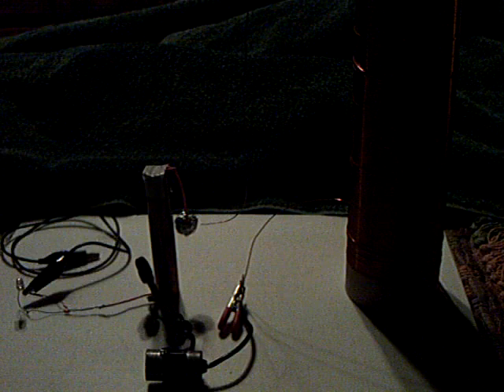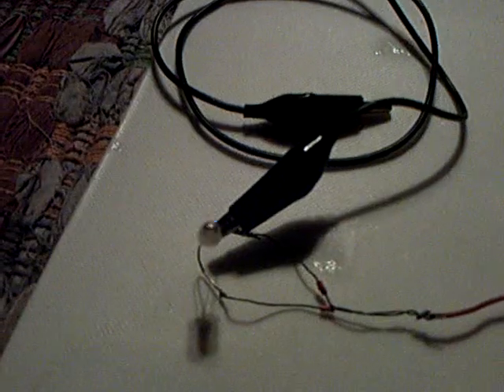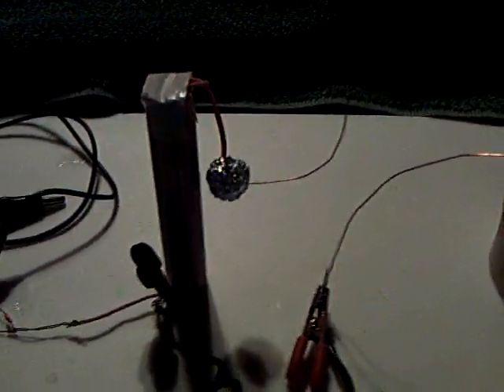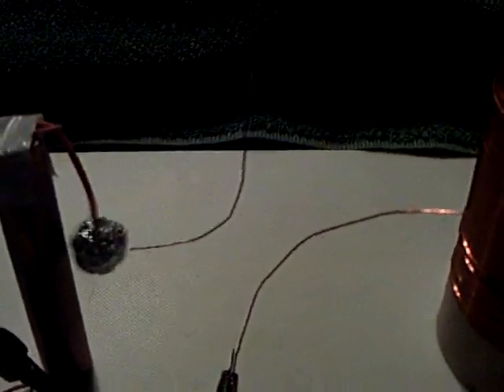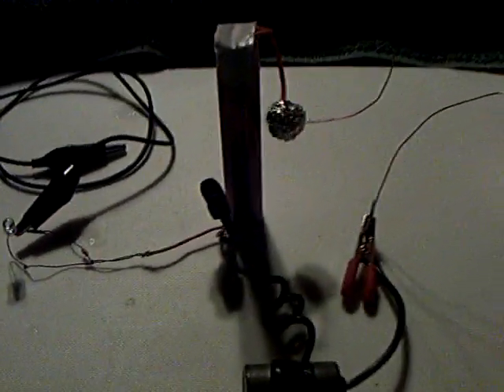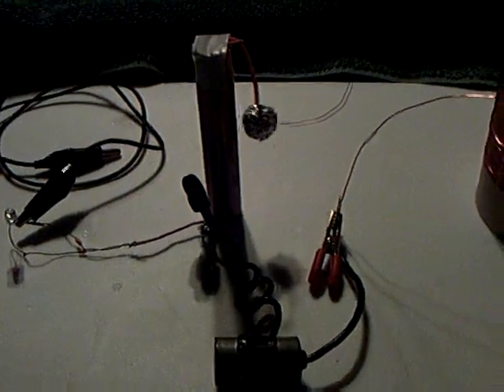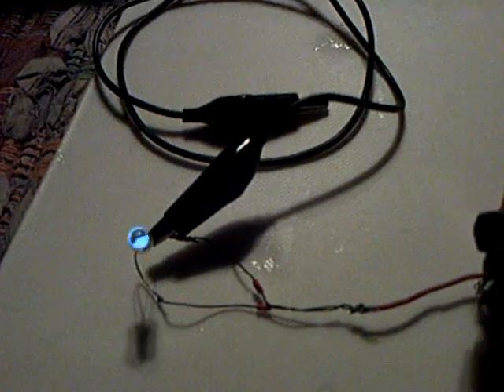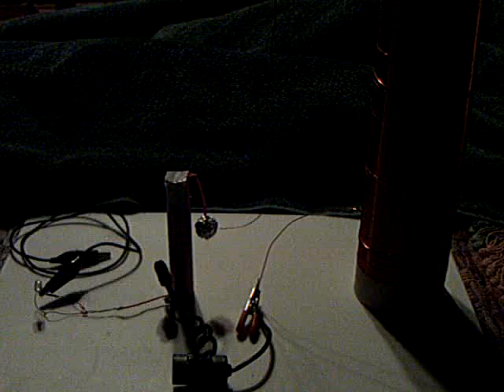Strange Electrostatic Experiment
This shows a strange electrostatic experiment  that has a small swinging aluminum foil ball and a blinking LED.  It operates similar to the 'Franklin's Bells' but is also similar to the 'Oxford Bell's' in that the power source is contained within the device.